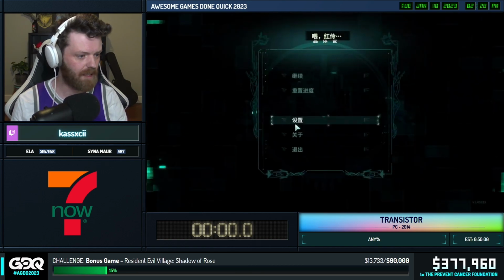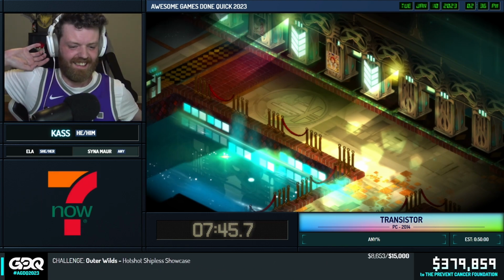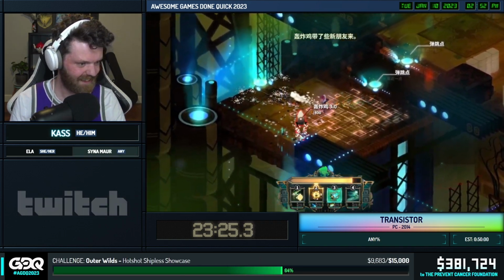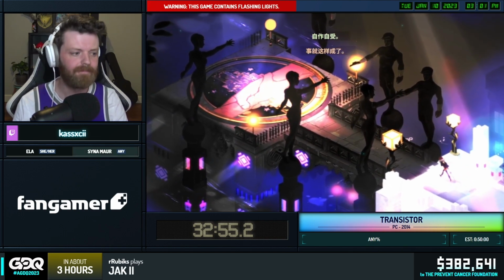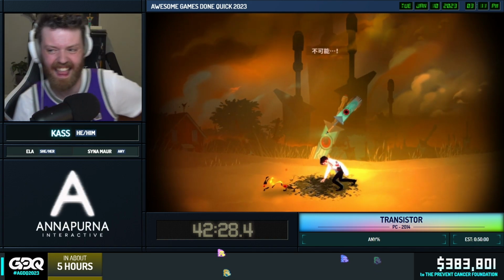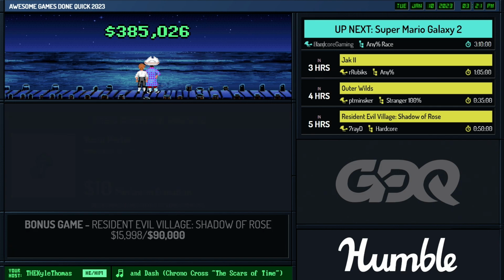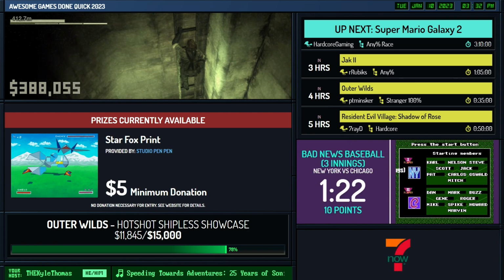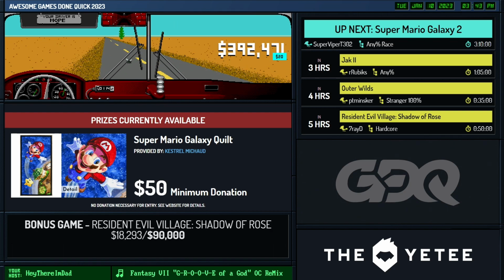Transistor by Kass in 44:58 - Awesome Games Done Quick 2023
Runner introduction starts at 0:00
Run starts at 1:01
Prizes starts at 56:20
Commentary is provided by ELA, fhnnhf and Syna Maur
THEKyleThomas is host